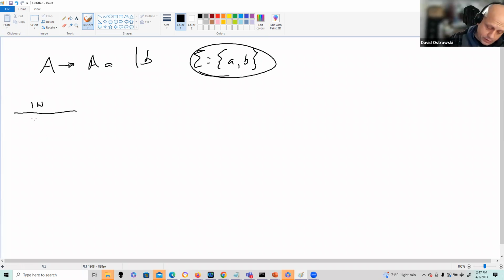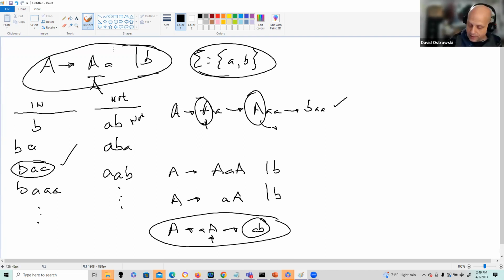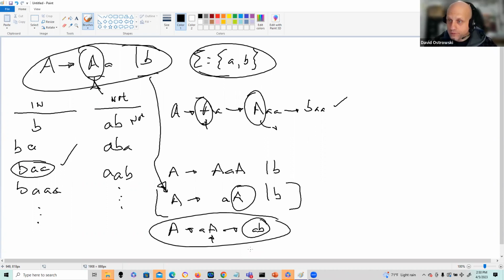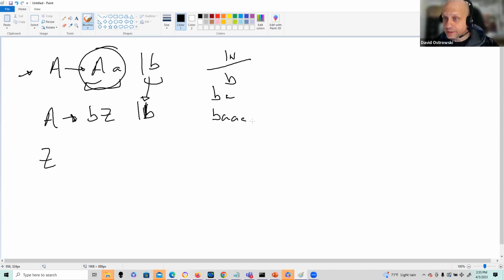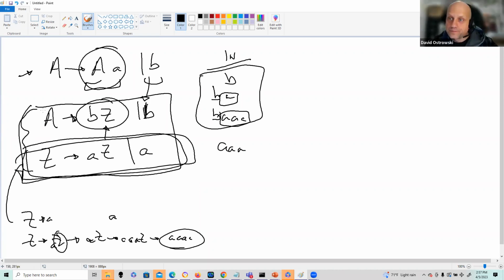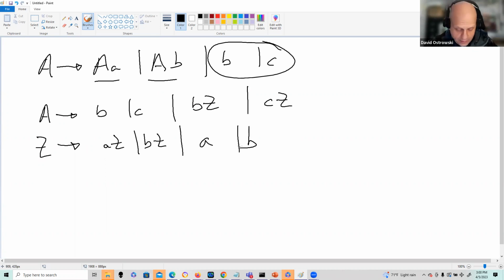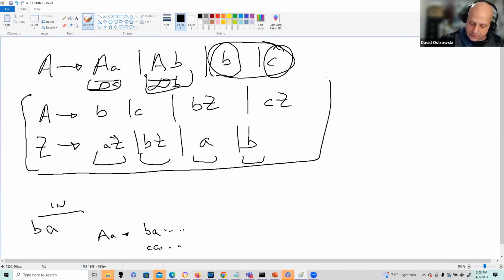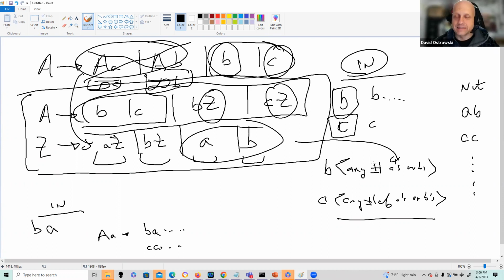Theory of Computation Lecture Seven: The Elimination of Left Recursion